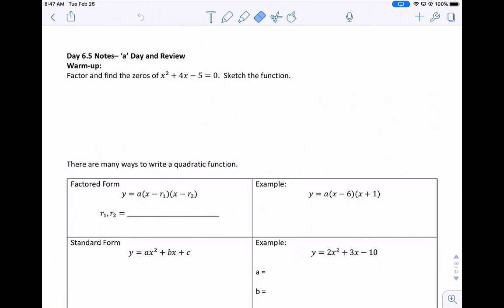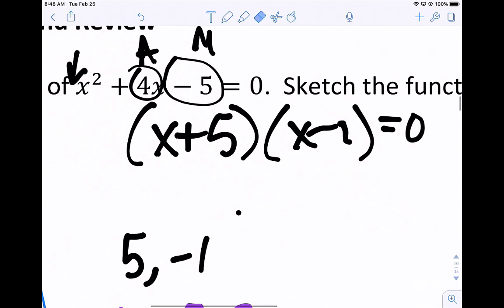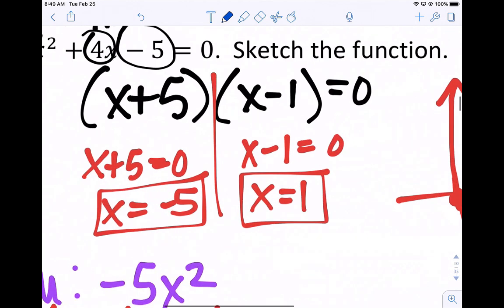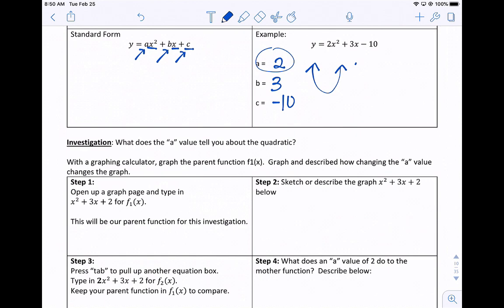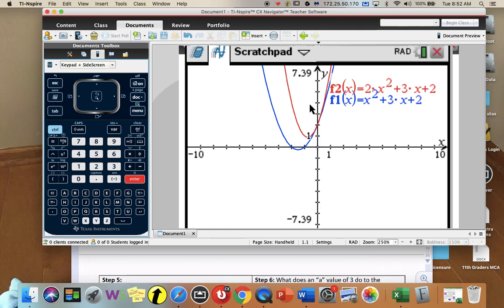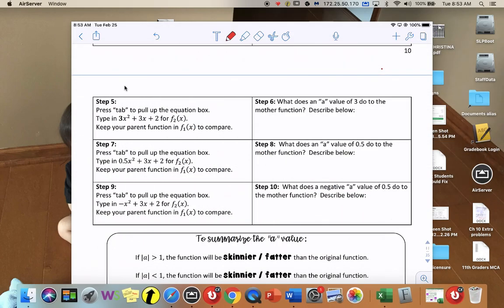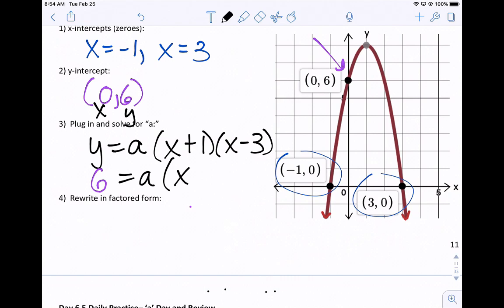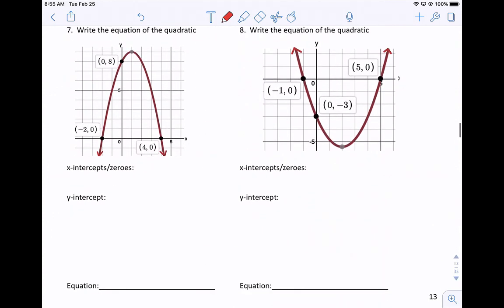D6.5 "a" value and review